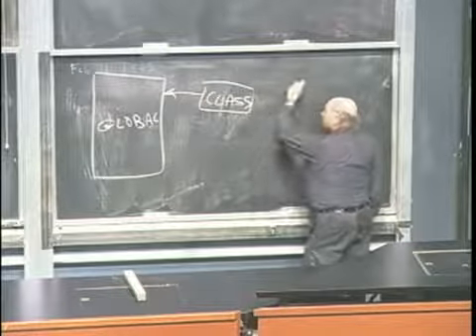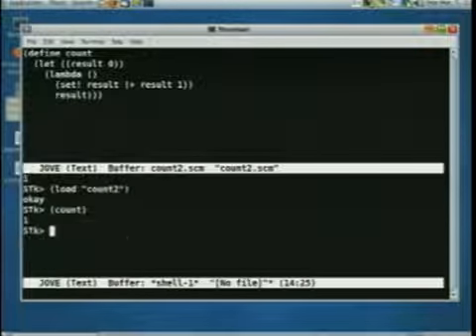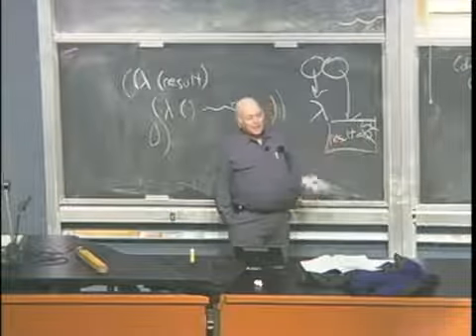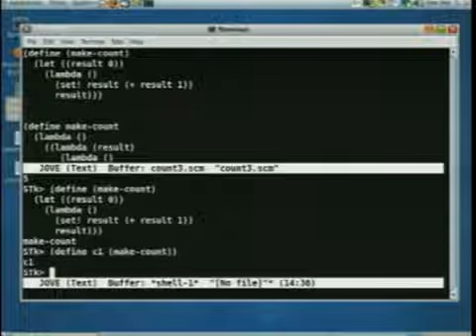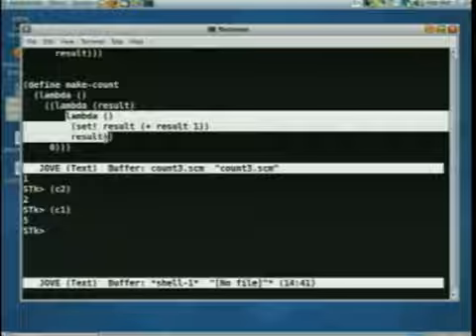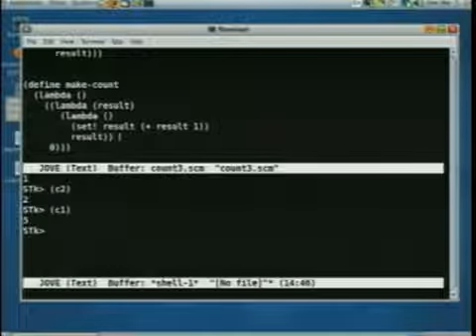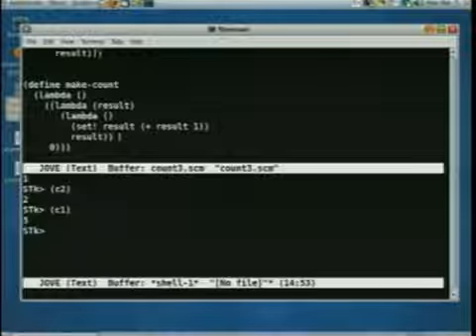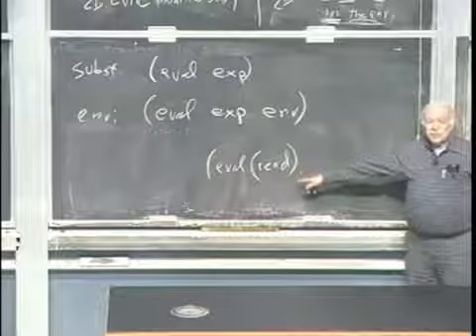L21 Assignment and State | UC Berkeley CS 61A, Spring 2010